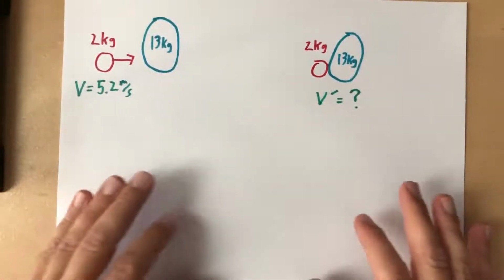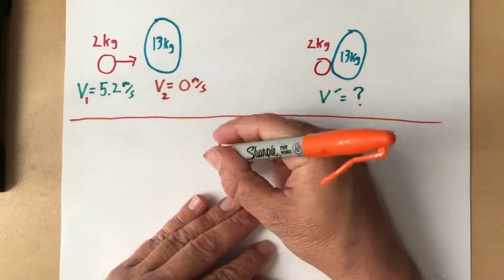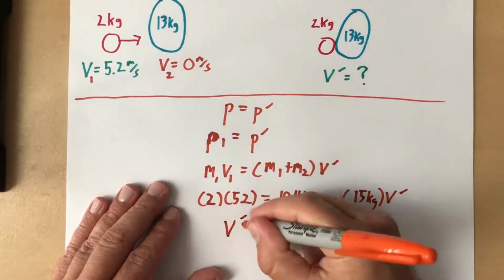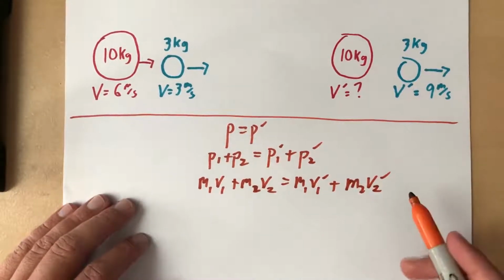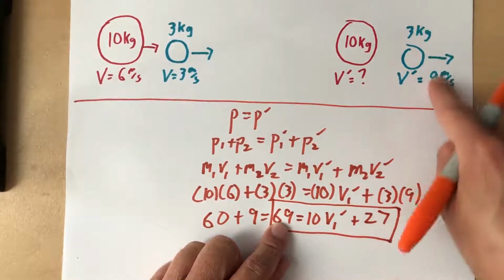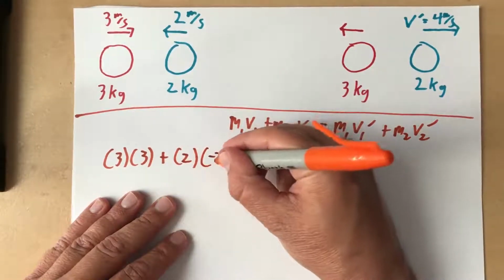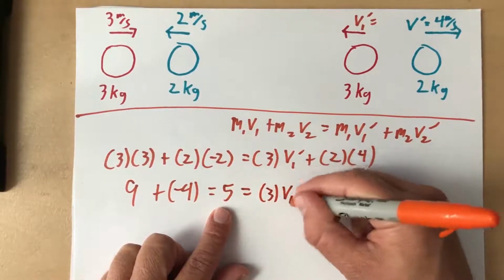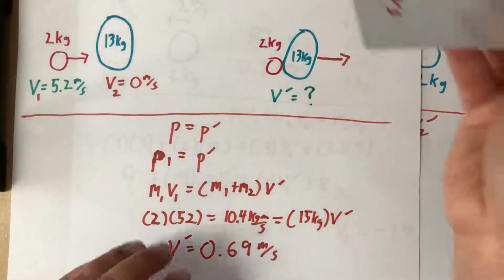Momentum Problem Solving #1, 4, & 5